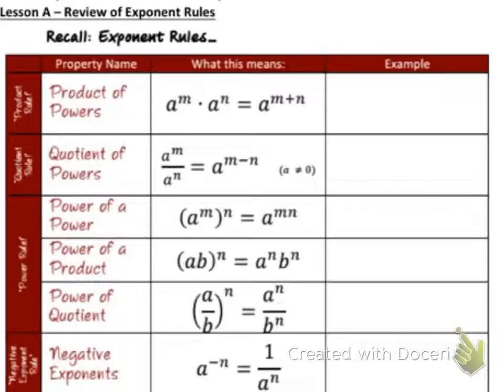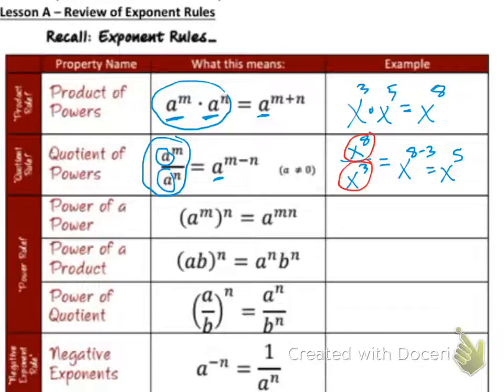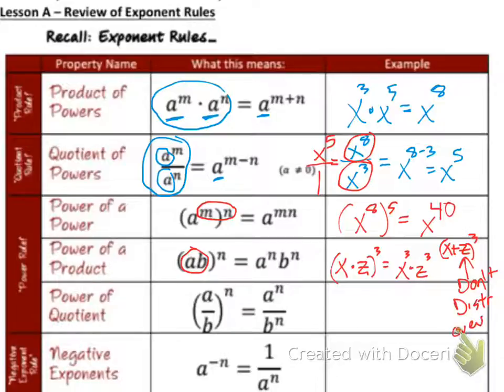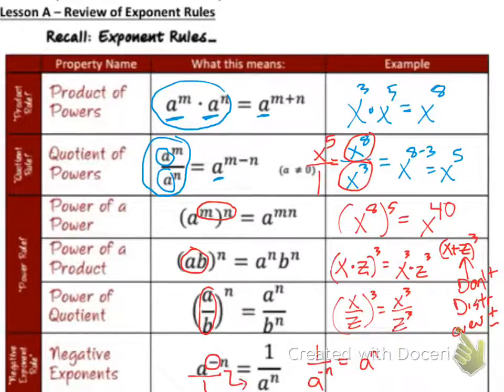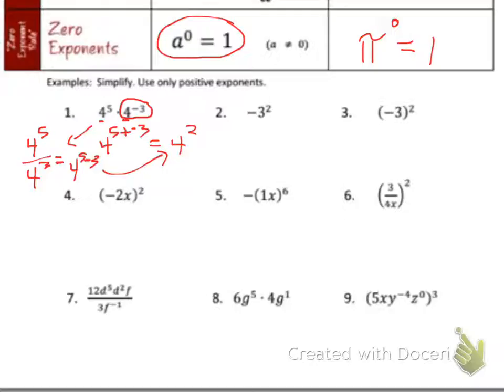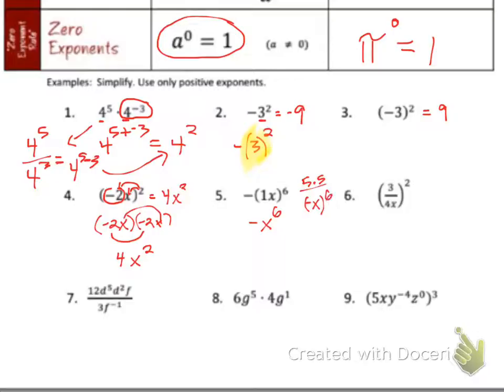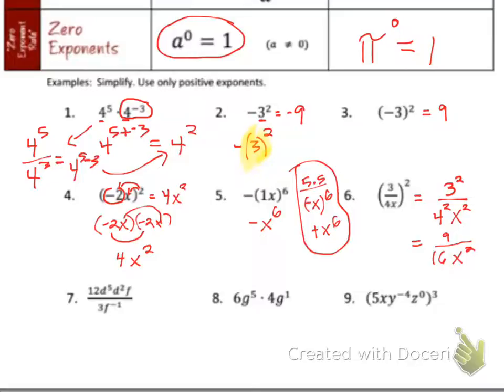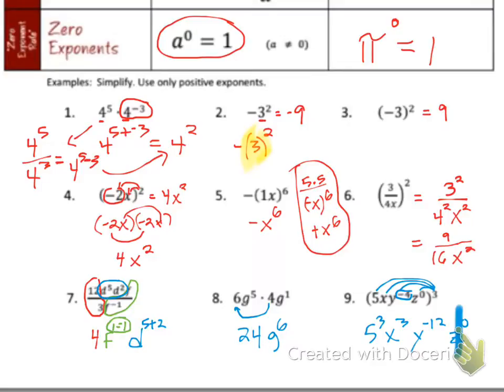unit 4 lesson a